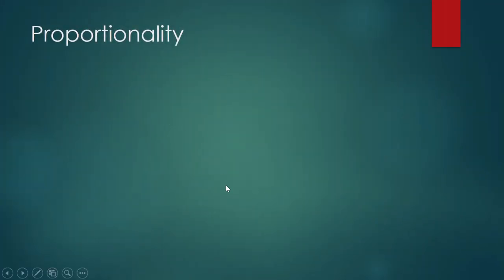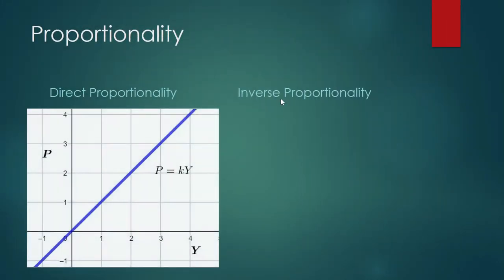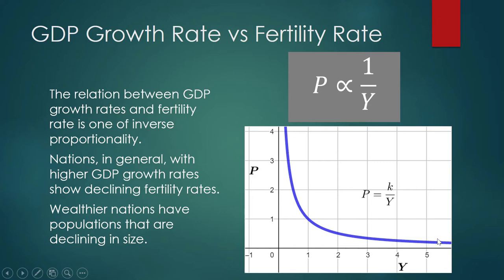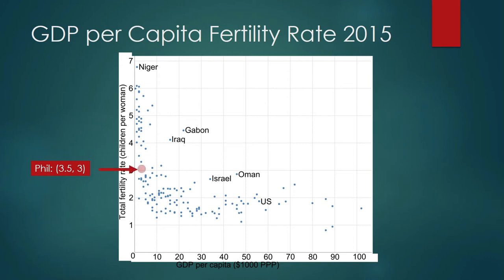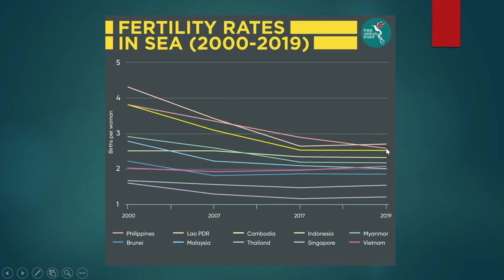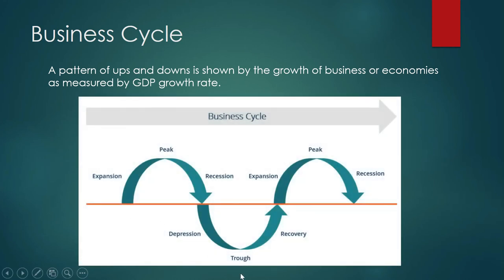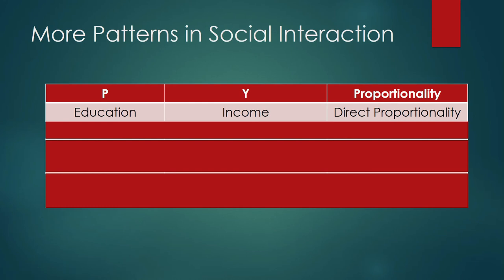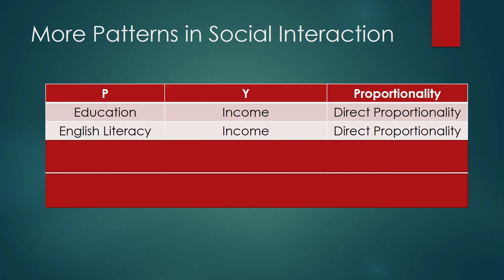Mathematical patterns in social interaction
Math patterns in social behavior.